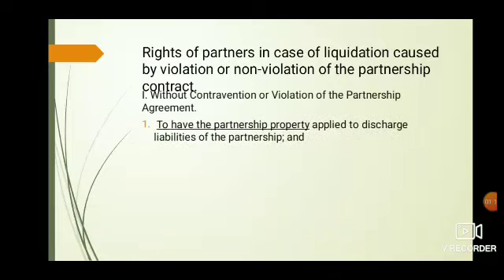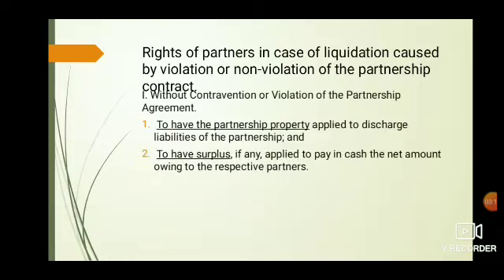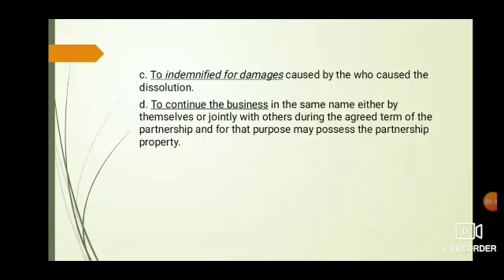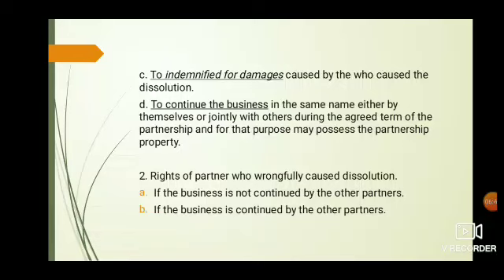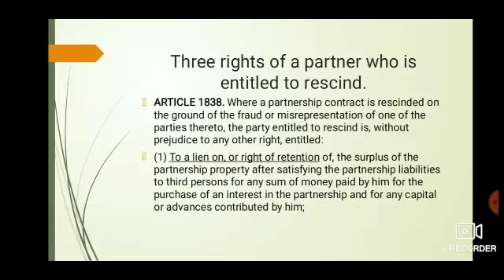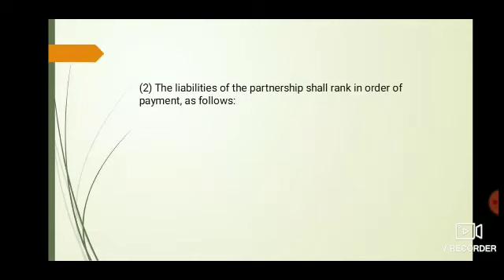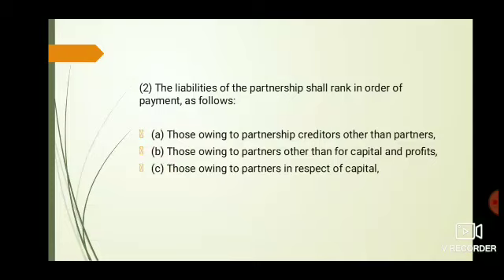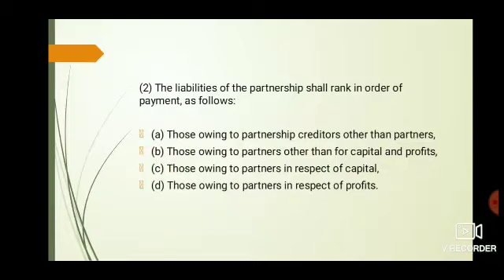DISSOLUTION AND WINDING UP l RIGHTS OF A PARTNER WHO IS ENTITLED TO RESCIND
Discussion on Dissolution and Winding Up by Ms. Oroncillo